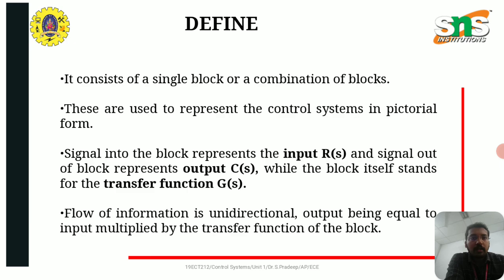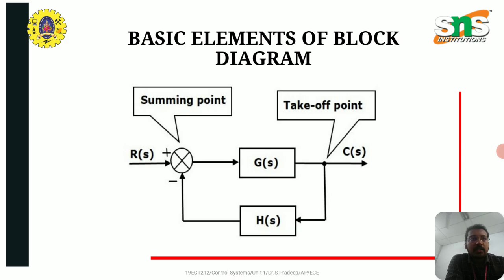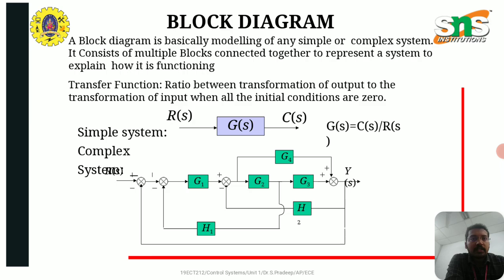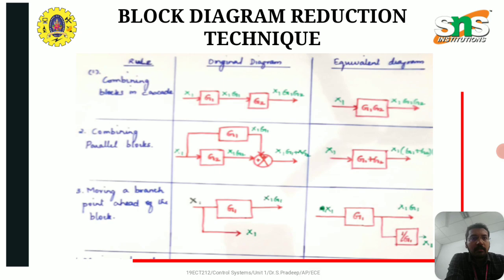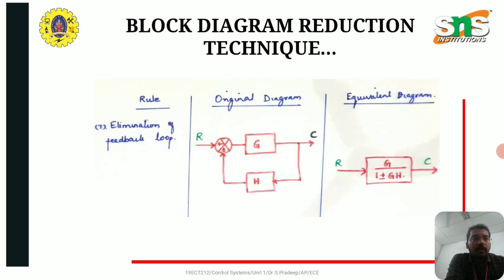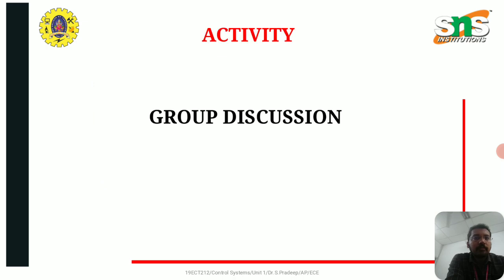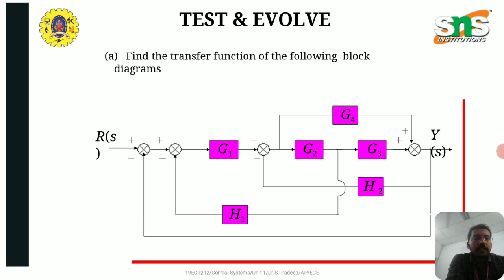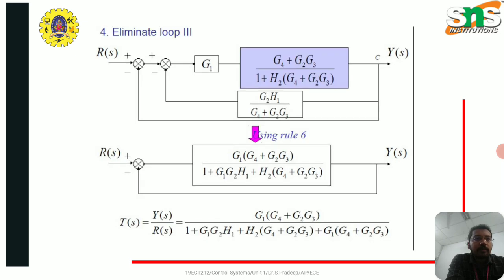Block Diagram Reduction Techniques | Control Systems | SNS Institutions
Block diagram reduction techniques are used to simplify complex control system diagrams. These techniques involve combining blocks, moving summing points, and eliminating feedback loops.
Block diagram reduction techniques
Parallel blocks: Combine blocks that receive the same input signal
Summing points: Move summing points to simplify the diagram
Cascade blocks: Multiply the transfer functions of blocks in series to form a single block
Equivalent transfer function: Derive a mathematical expression that captures the system's behavior
Feedback loops: Eliminate feedback loops from the diagram
Steps for block diagram reduction
Check for series and parallel blocks
Check for feedback loops
Move summing points and pickoffs
Apply reduction rules repeatedly
Repeat steps until the diagram is simplified to a single block
Block diagrams are visual tools that use blocks and arrows to represent components and information flow in a system. They are often used in engineering and control systems.